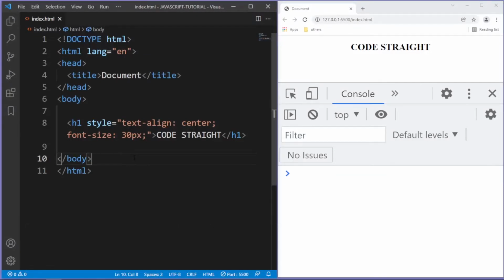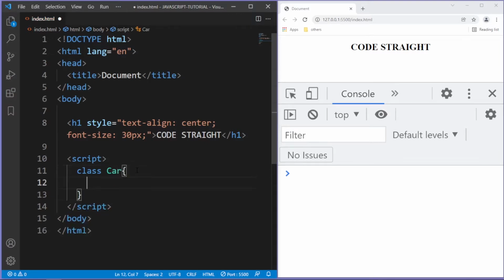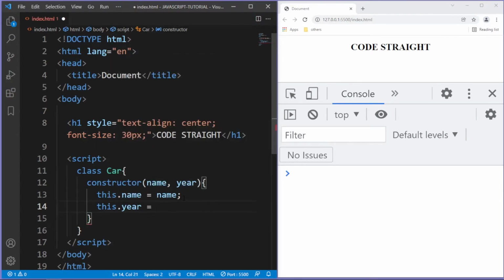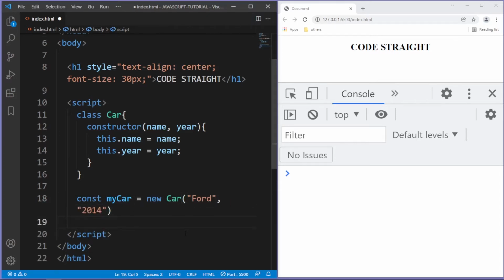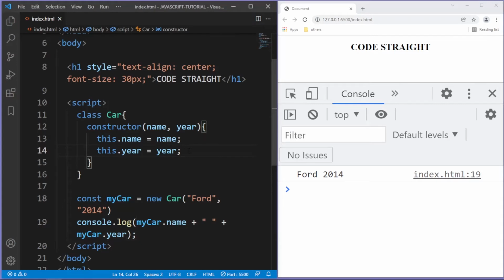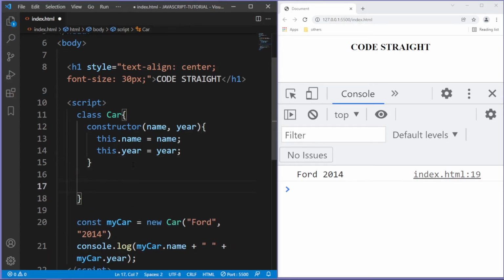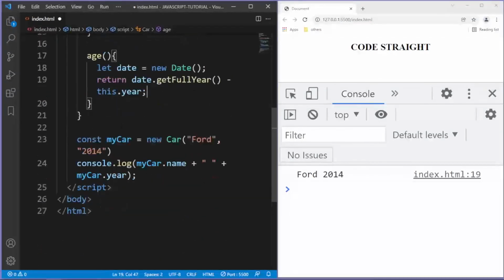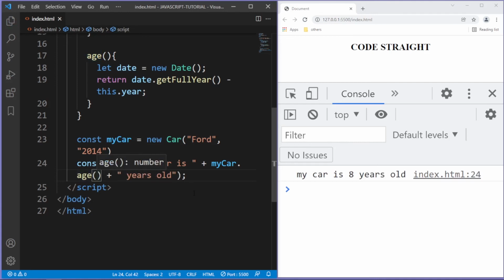JAVASCRIPT TUTORIAL FOR BEGINNERS | FAST LEARNING | PART - 30 | CLASSES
IN THIS VIDEO YOU CAN LEARN ABOUT JAVASCRIPT CLASSES. ECMASCRIPT 2015, ALSO KNOWN AS ES6, INTRODUCED JAVASCRIPT CLASSES.JAVASCRIPT CLASSES ARE TEMPLATES FOR JAVASCRIPT OBJECTS.